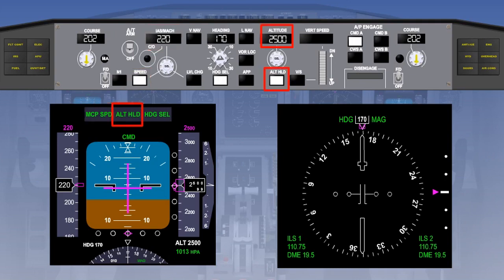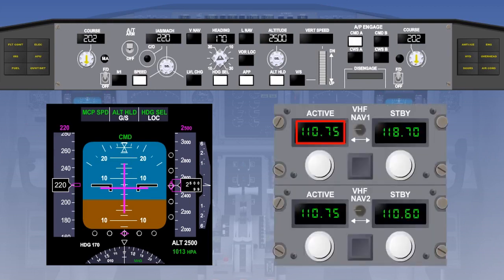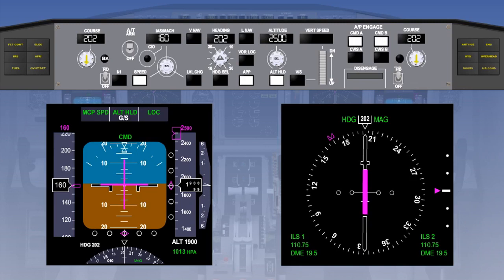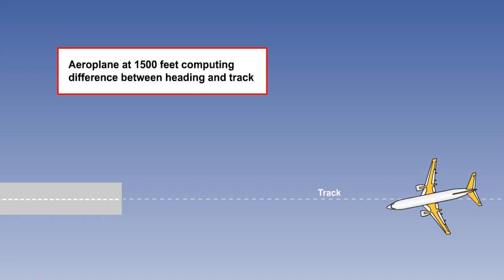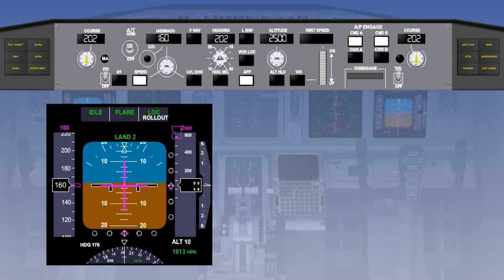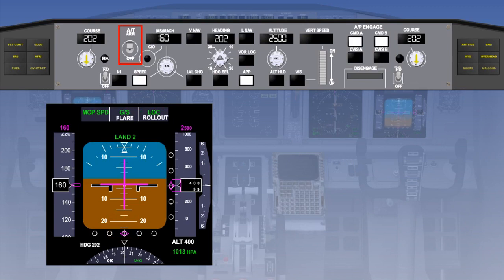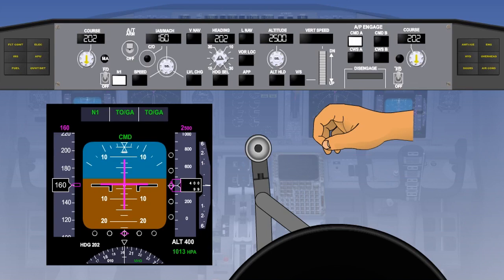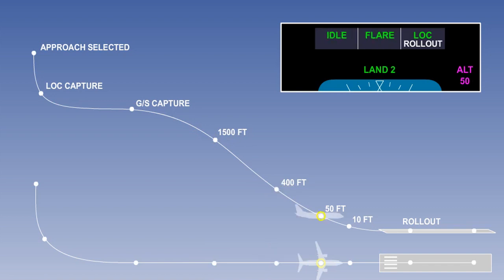09 ATPL Training Autoflight #09 Autoland Operation